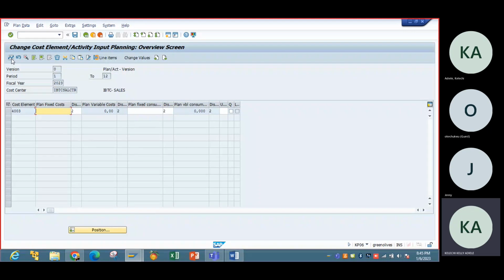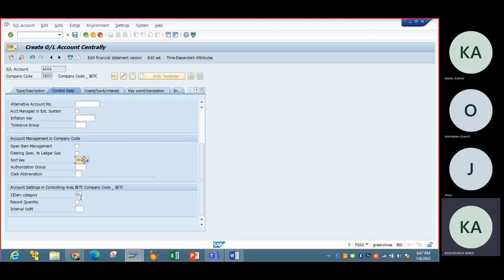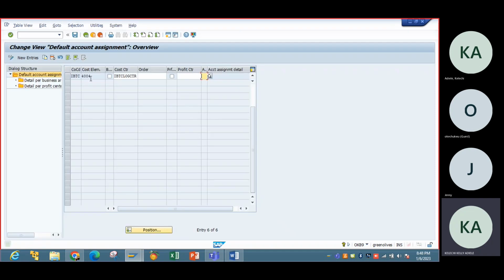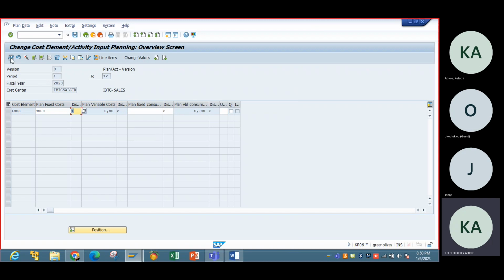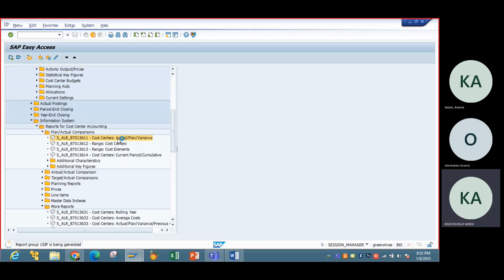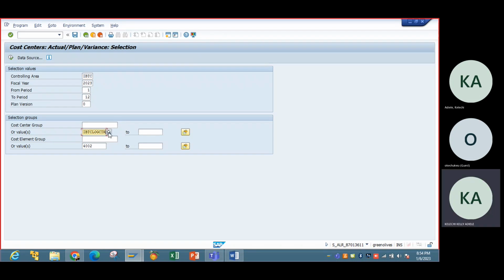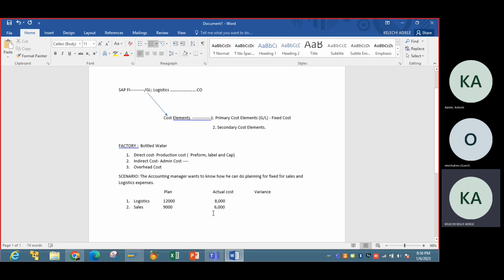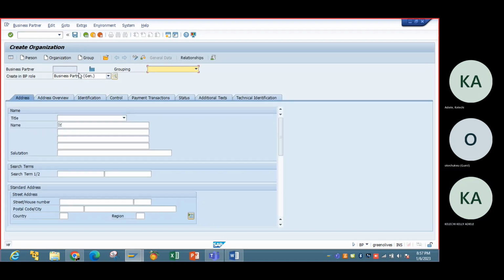SAP S/4HANA CO Training -Primary & Secondary Cost Elements